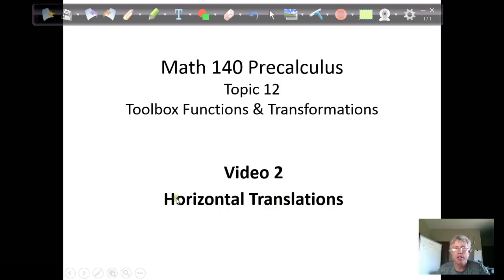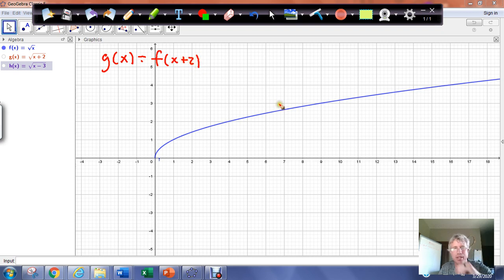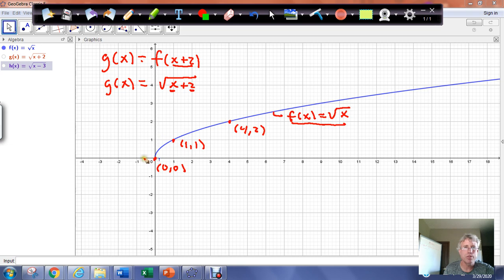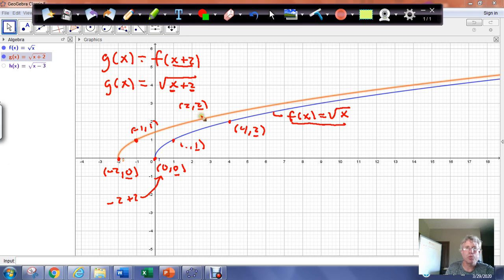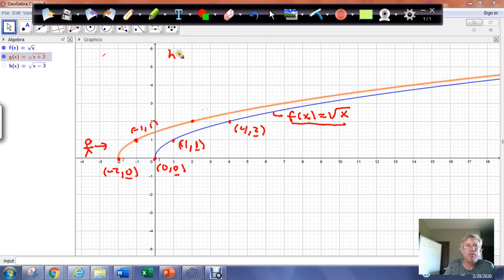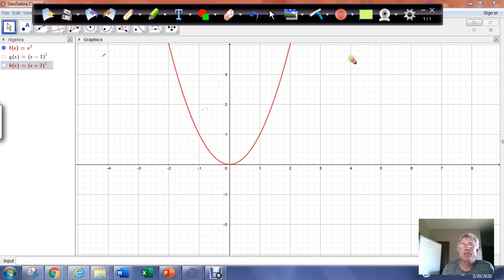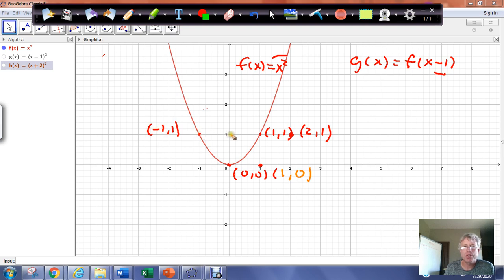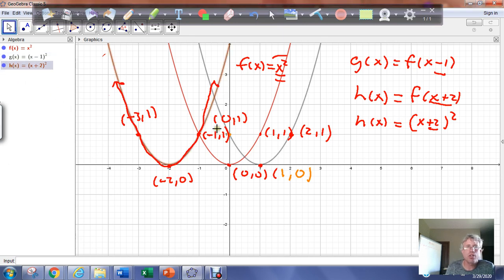Topic 12 Video 2: Horizontal Translations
Brief explanation of horizontal translations of toolbox functions.